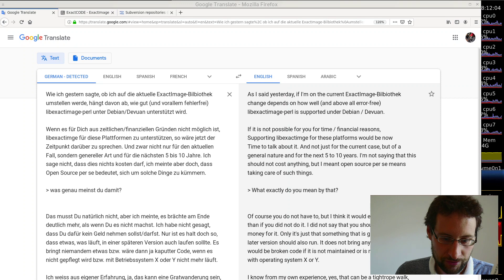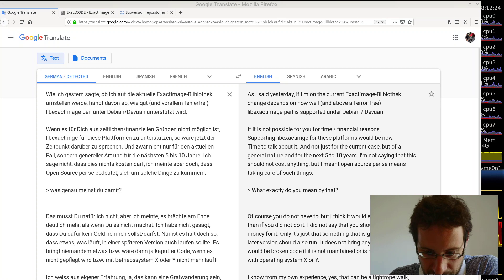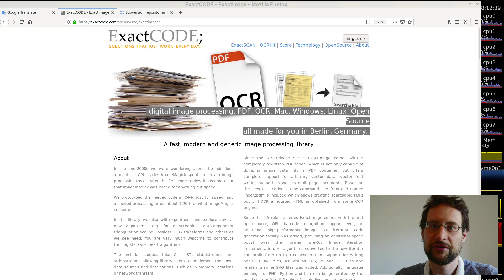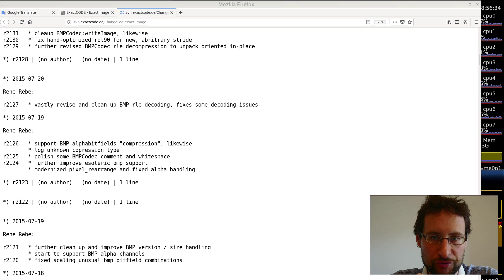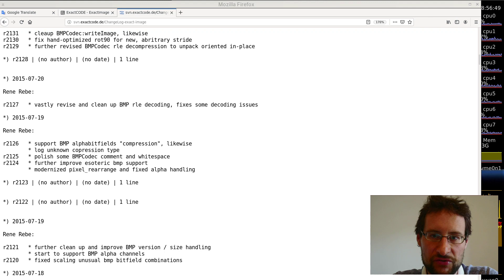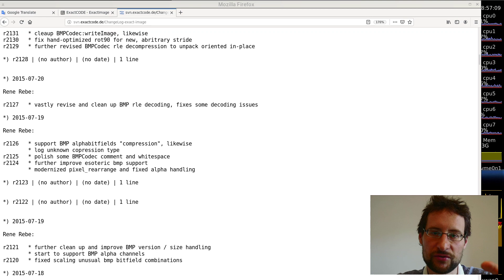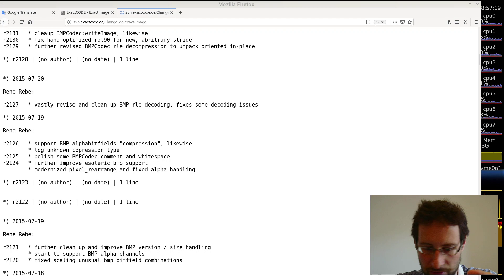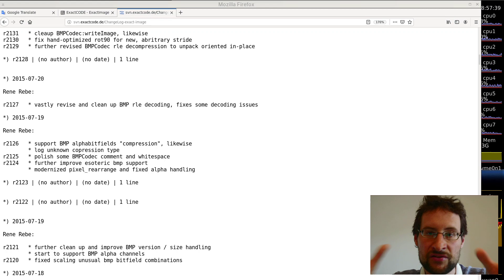Nope: In 2019 you can still not earn money w/ OpenSource! ExactImage & Debian edition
The infamous how NOT to earn money with OpenSource! Ad: open source books @Amazon